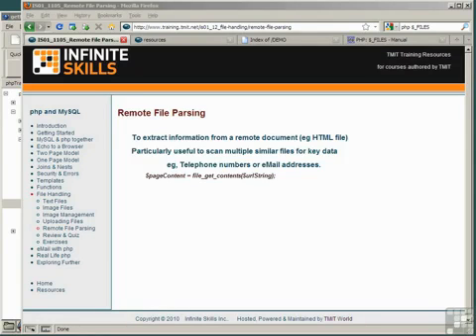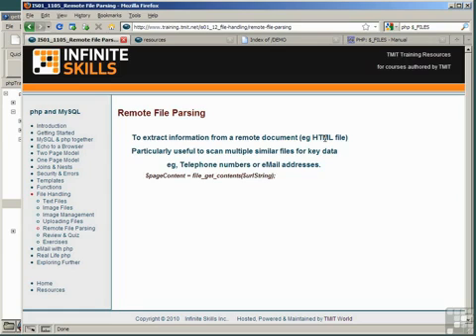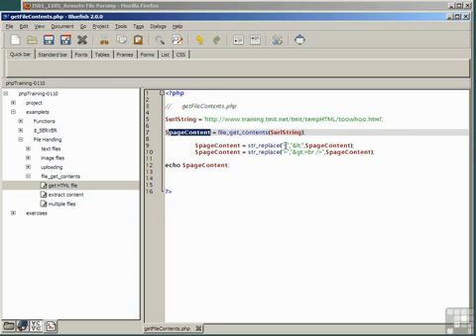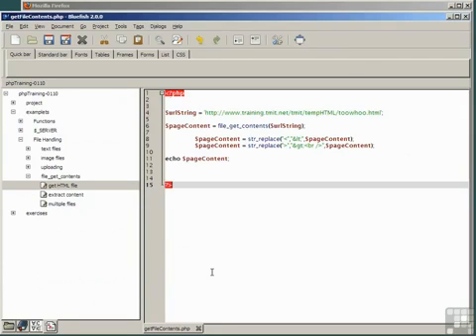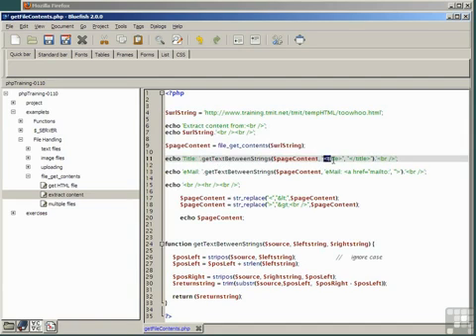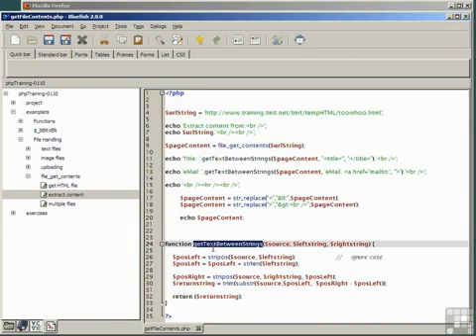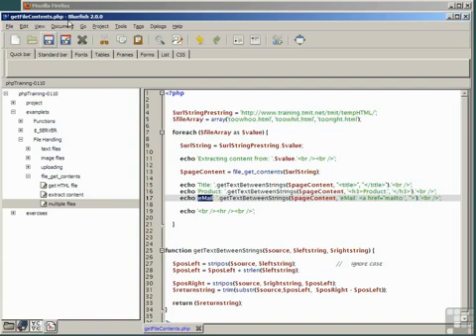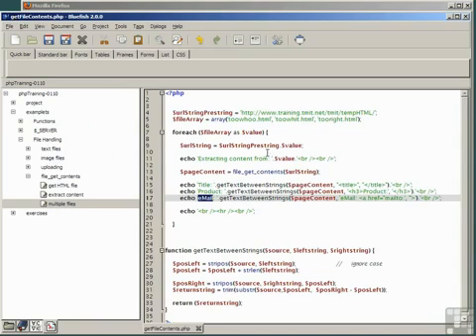Beginner PHP and MySQL Tutorial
Lecture 132 - Remote File Parsing